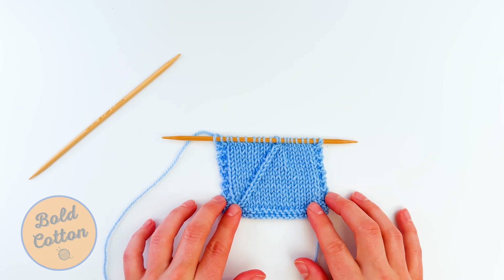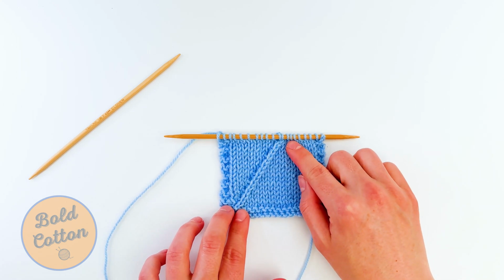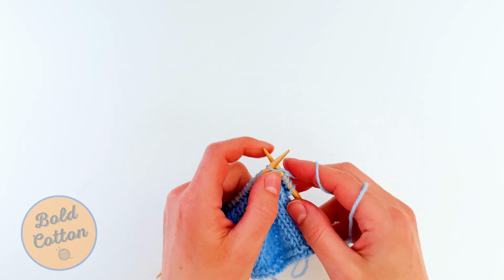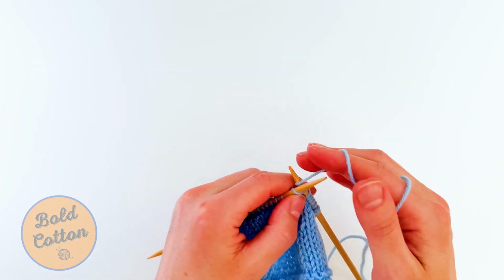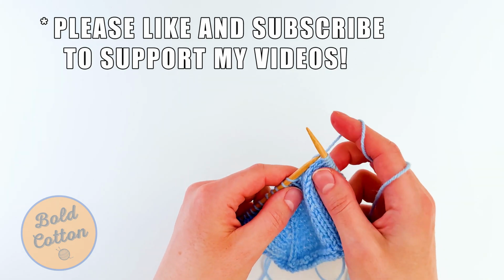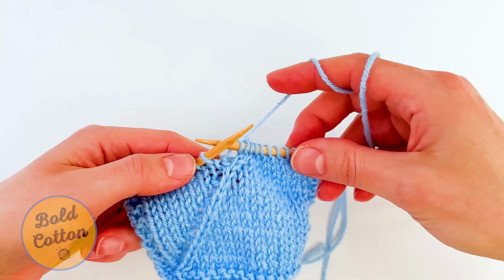How to do a RIGHT TWIST in knitting for BEGINNERS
Want to add some texture to your knitting? In this video, I’ll show you how to do a right twist (RT) — a simple, elegant stitch that creates a subtle, twisted look without using a cable needle. Perfect for adding detail to hats, scarves, or sweaters! I’ll walk you through it step by step so even beginners can follow along. Grab your needles and let’s knit!